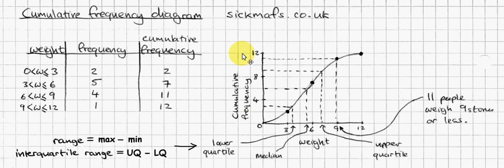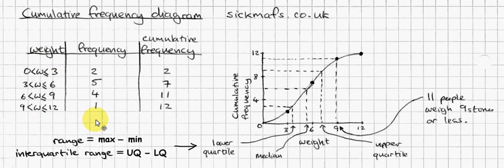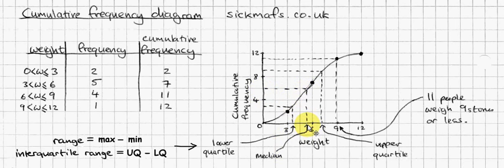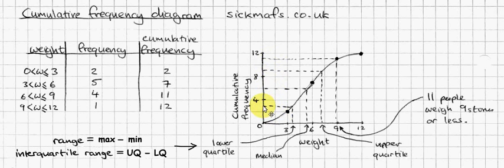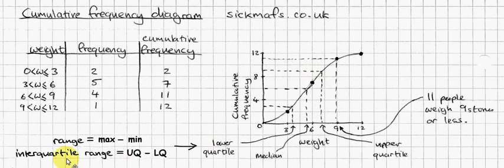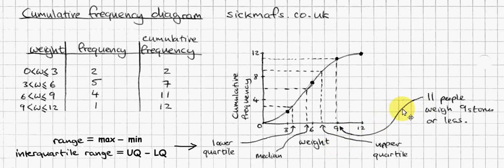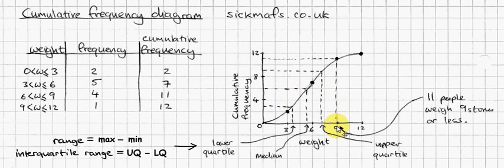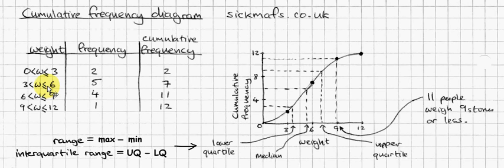GCSE Maths: Cumulative frequency diagrams by sickmafs.co.uk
The whole of GCSE maths explained on video for free at sickmafs.co.uk